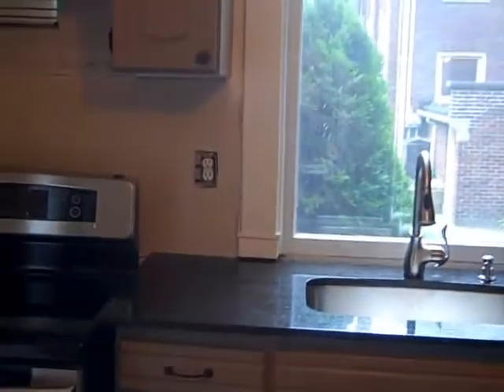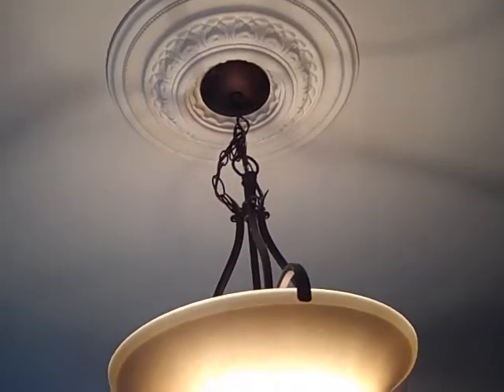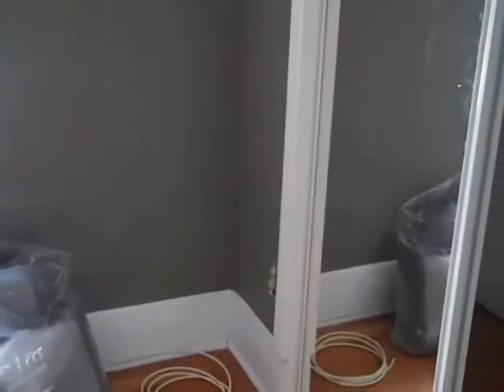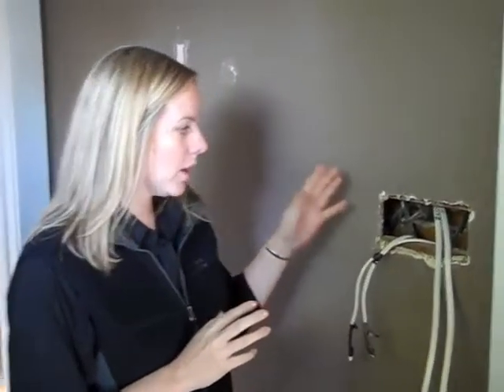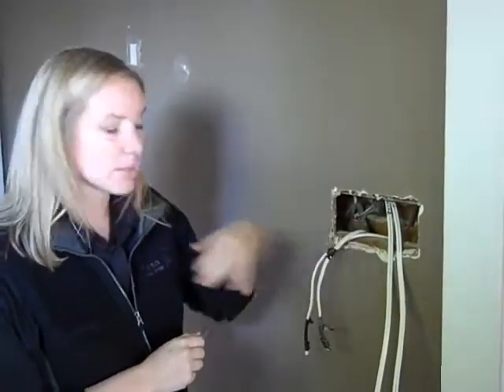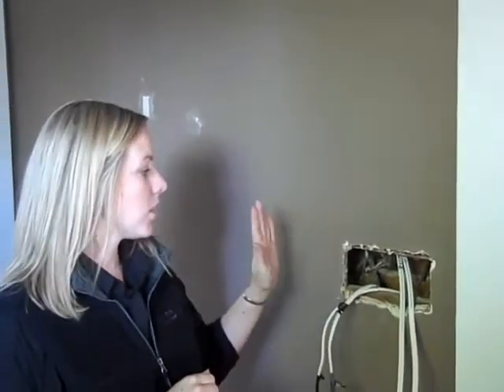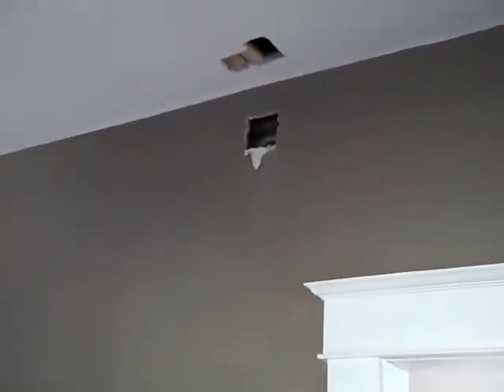Introduction to a Knob & Tube Rewire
Complete rewiring of a 100 year old home in London, Ontario.  This video will give you an idea of some of the things you need to consider if you are Buying, Selling or rewirig a home with Knob and Tube wiring